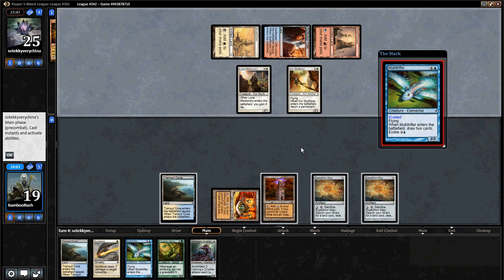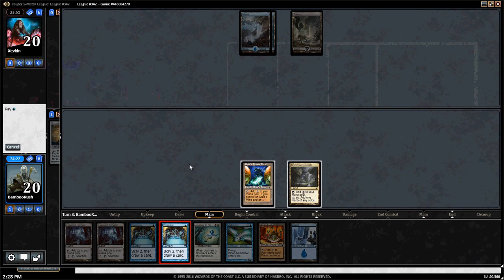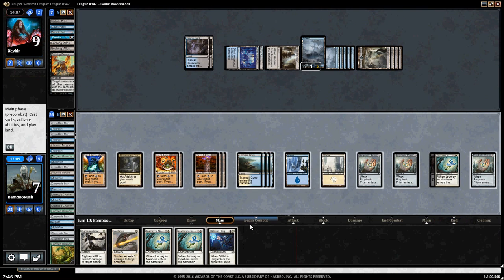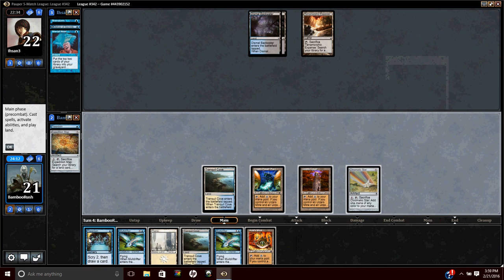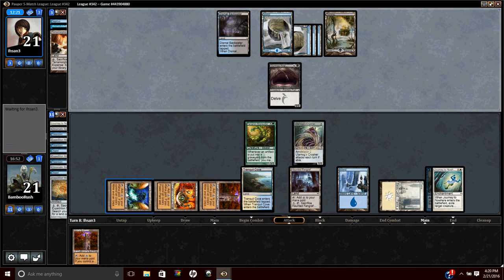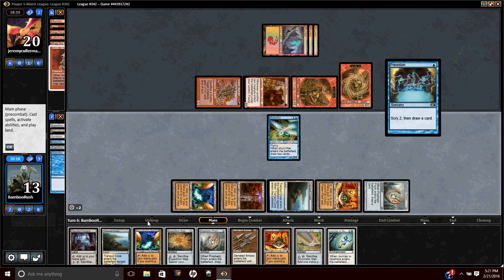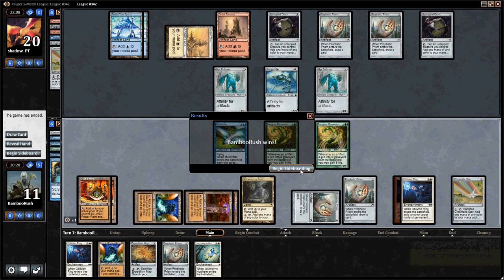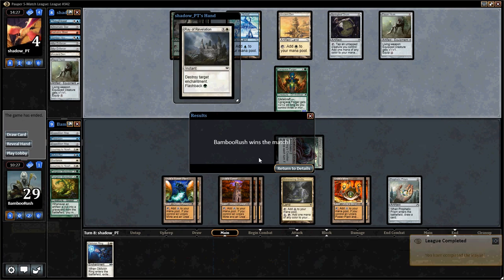Dime a Dozen #89 - Bant Tron in Pauper, 26 Feb. 2016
You can watch these videos without streaming ads on our

Jason Moore is a Magic player, actor and screenwriter, as well as host of the Pauper's Cage Podcast, which you can listen In addition to MTGO Academy, you can read his articles on Blackborder.com and PureMTGO, find him at his Youtube channel or follow him on Twitter @dimecollectorsc.